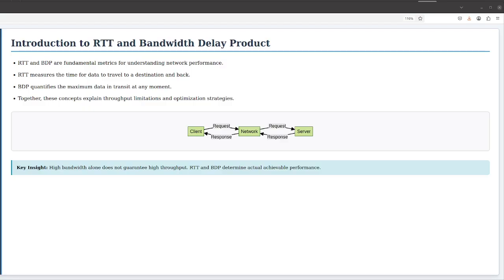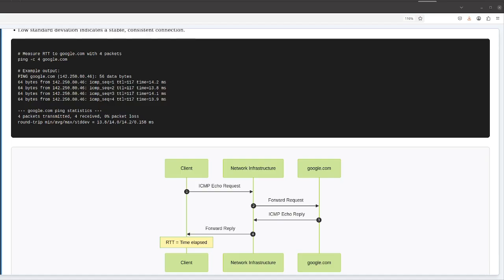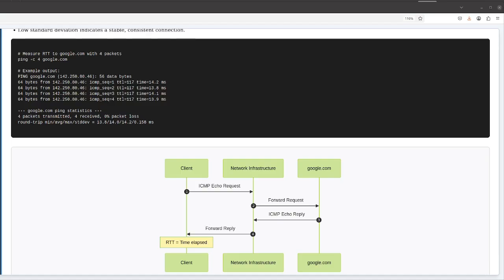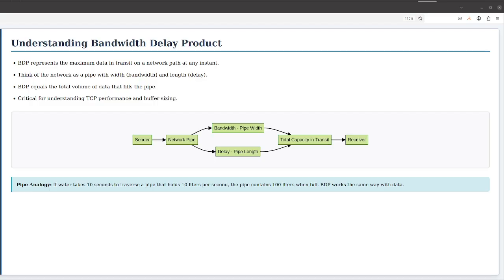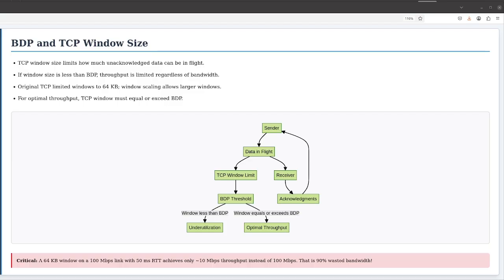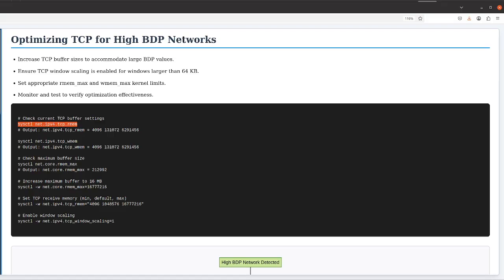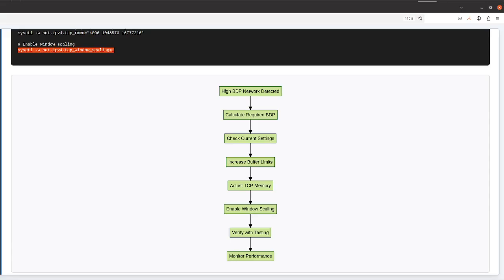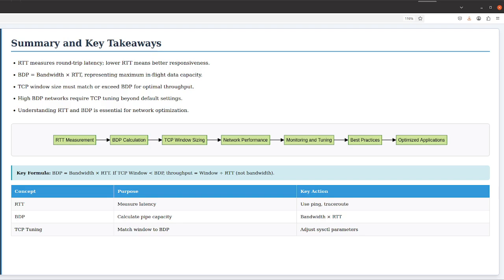RTT and Bandwidth Delay Product Explained - Network Performance Fundamentals for Engineers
Master the essential network performance concepts that every network engineer, cloud architect, and DevOps professional must understand. This comprehensive tutorial breaks down Round-Trip Time (RTT) and Bandwidth Delay Product (BDP) - two fundamental metrics that determine why your network performs the way it does.
In this video, you'll learn:

What RTT is and the four delay components that comprise it (propagation, transmission, processing, and queuing)
How to measure RTT using ping and interpret the results
The six key factors that affect RTT in real-world networks
Understanding BDP through the intuitive pipe analogy
Step-by-step BDP calculations with practical examples
Why TCP window size must match BDP for optimal throughput
What Long Fat Networks (LFNs) are and their unique challenges
Linux TCP tuning commands to optimize high-BDP connections
Real-world scenarios including LAN, WAN, satellite, and cloud networks

Whether you're troubleshooting slow file transfers, optimizing cloud connectivity, or preparing for networking certifications (CCNA, CCNP, AWS, Azure), understanding RTT and BDP is essential. These concepts explain why high bandwidth doesn't always mean high throughput and how to fix it.